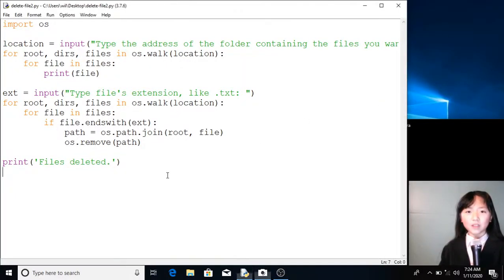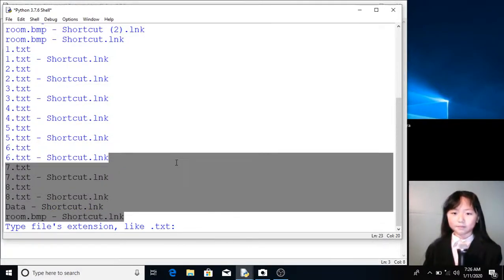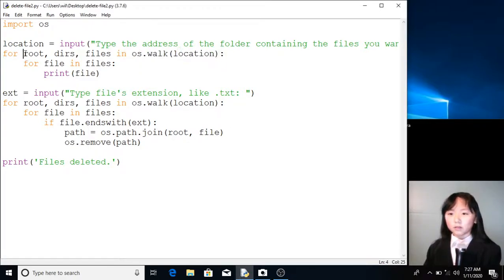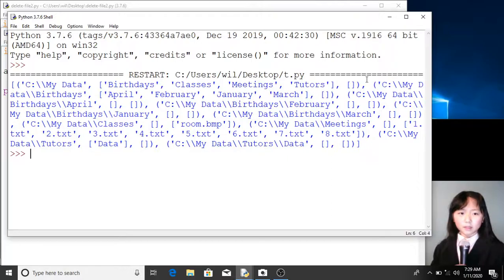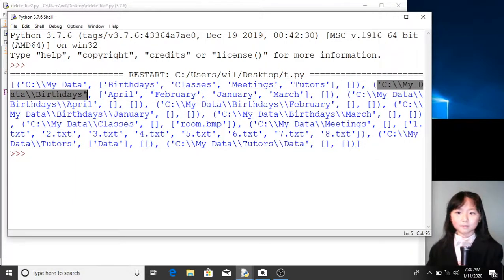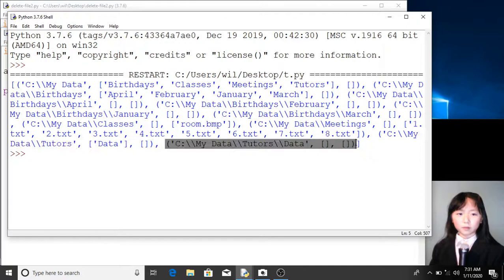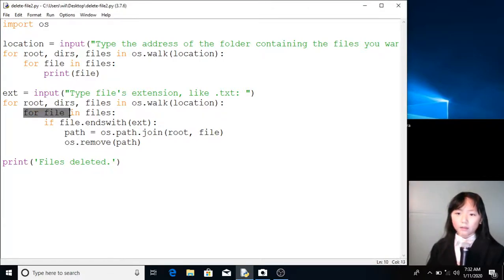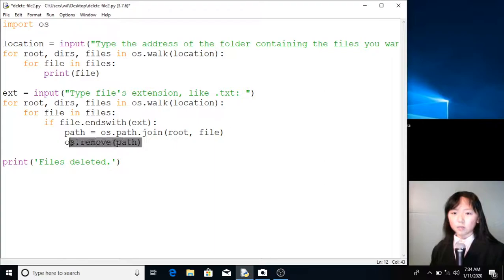Python Script Tutorial Series 2 os Module List all files and delete 程序列出文件夹内所有文件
In this tutorial, you will learn to use the os module to create a useful program that will list all the files in a given folder, and ask the user which type of file to delete. It will then delete all the files of that type in that folder.

This is my 2 lesson about Computer, Math and English Courses Series.